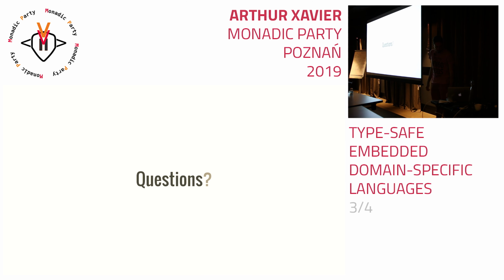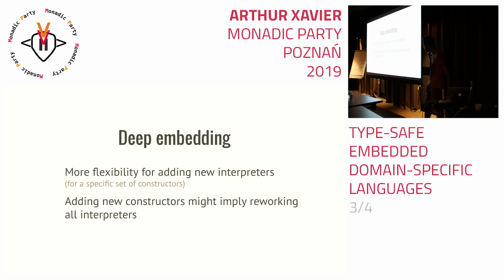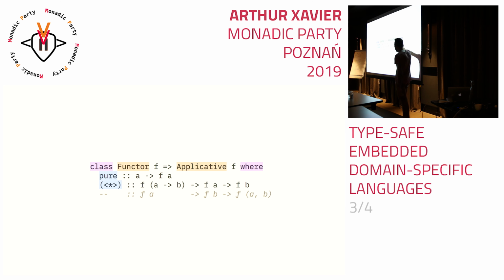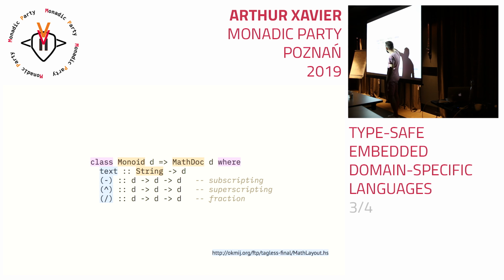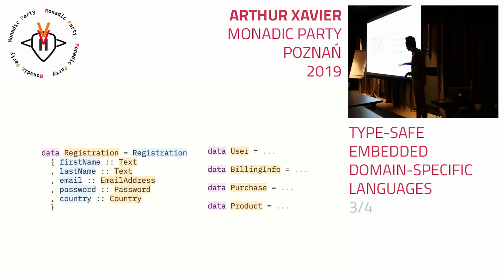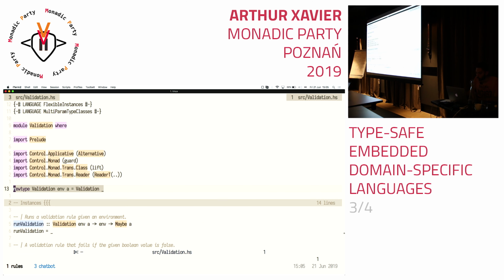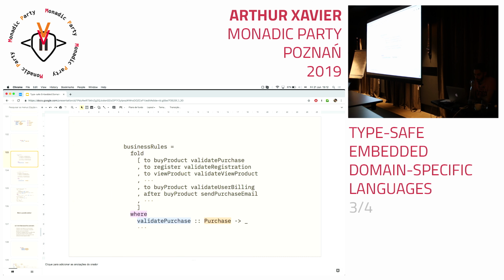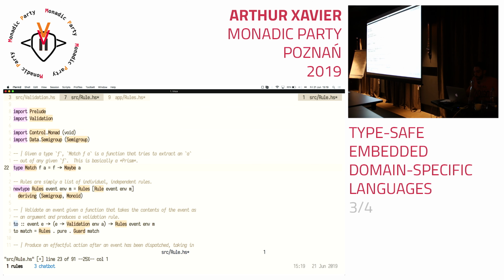Arthur Xavier - Type-safe embedded domain-specific languages 3/4